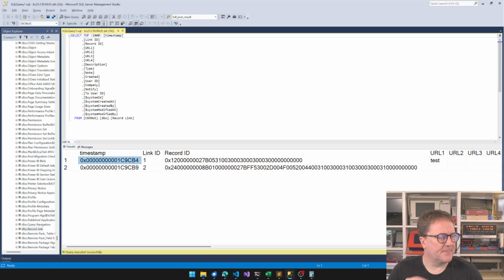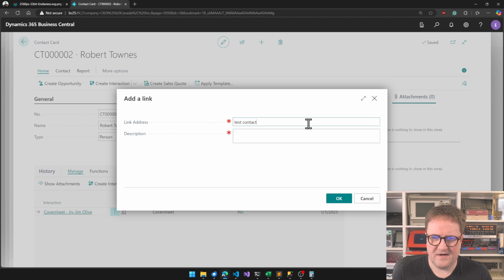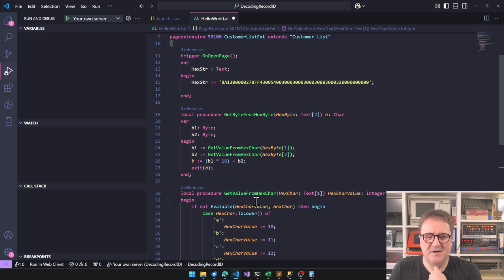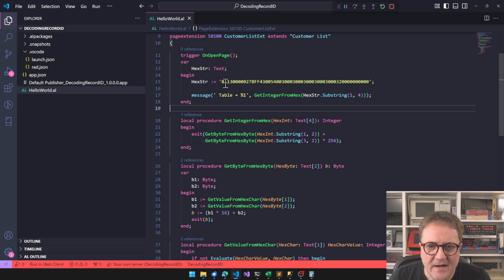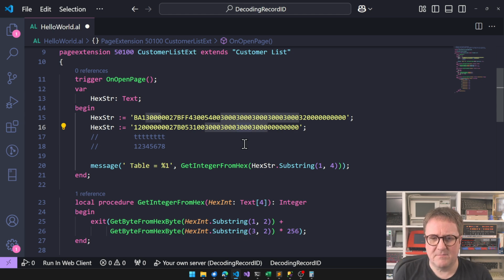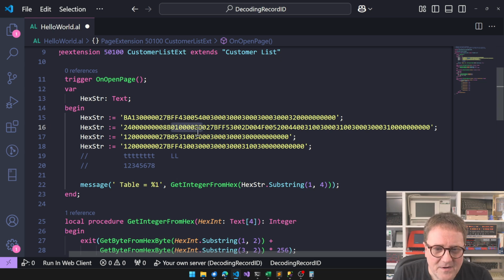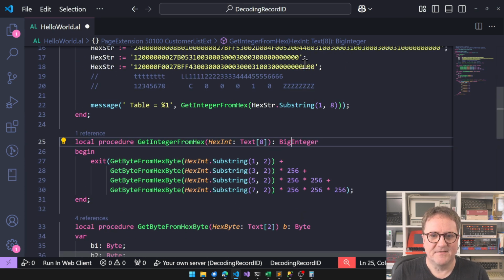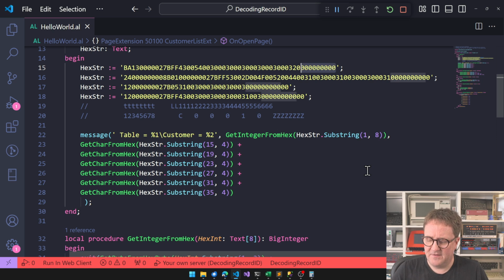Decoding the content of a RecordID field in AL and Business Central